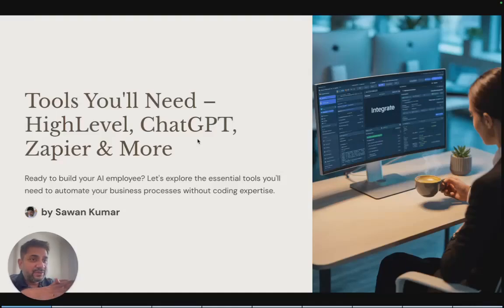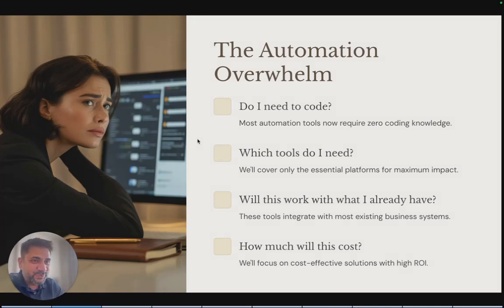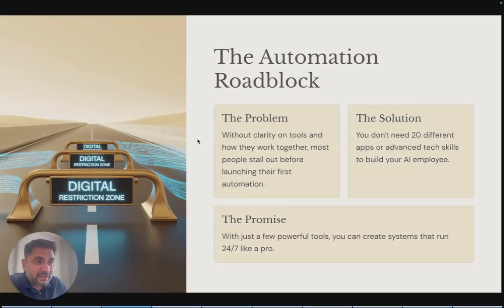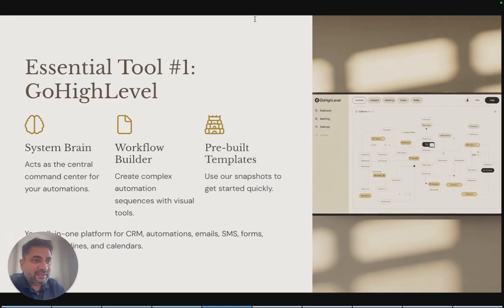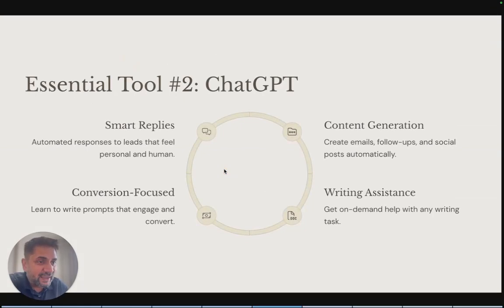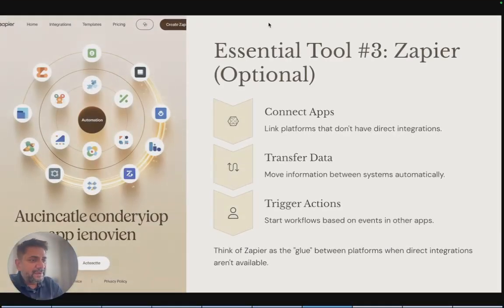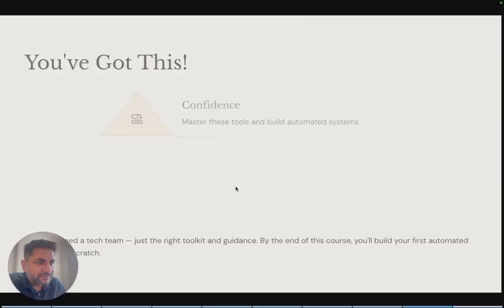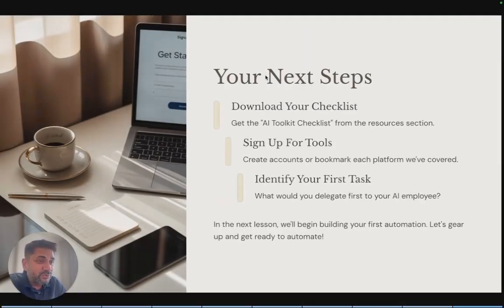Confused By Tech? Here’s What You REALLY Need!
Discover the essential tools needed to begin your automation journey, eliminating concerns about coding and costs. This video provides clarity on essential AI tools and how they work with workflow automation. Learn which AI tools are optional, and get tips for a smooth start with your business automation!

💡 Want to free up your time and grow your business without hiring a big team?

In this video, I’ll share the **3 essential tools** I use to automate content, client tasks, and daily operations — all without writing a single line of code.

✅ You’ll learn:
- The 3 tools I use every single day (and why)
- What to automate (and what not to)
- Real use cases for solopreneurs, coaches, agencies & creators
- How to connect these tools into powerful systems
- BONUS: My exact tech stack to scale from $0 to $10K+ months

📥 Want my **Automation Stack Cheatsheet** with links, examples & templates?
Comment **AUTOMATE** and I’ll DM it to you free!